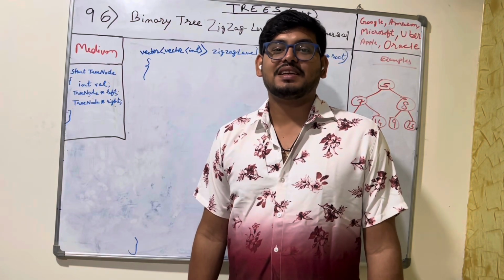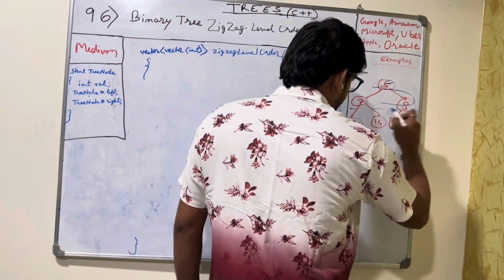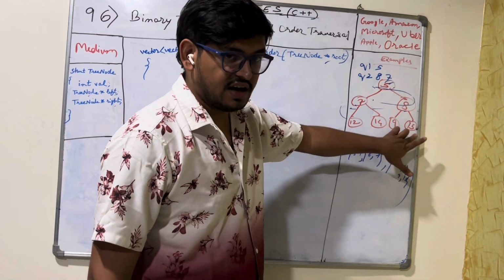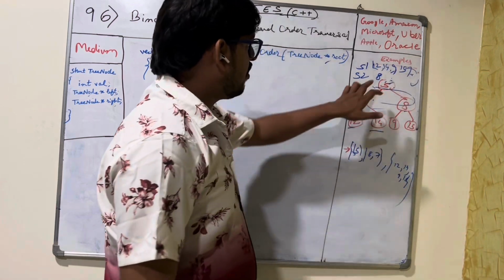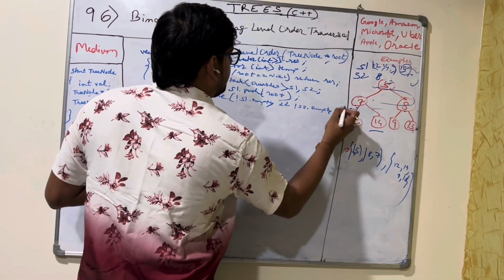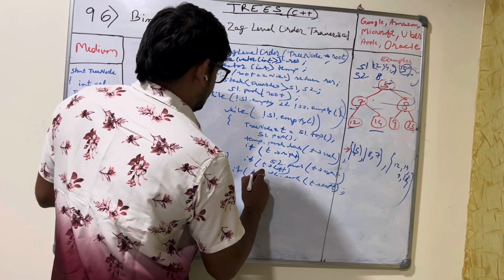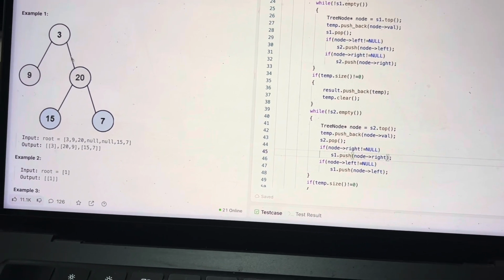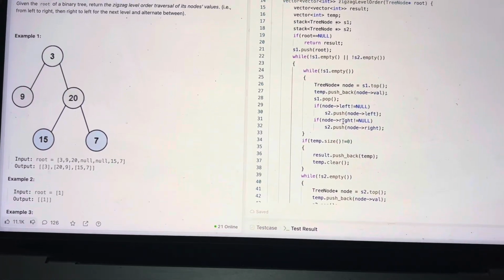96. Binary Tree Zigzag Level Order Traversal | Problem Solving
This is the 96th question of the Problem Solving Series and 6th problem on Trees. This question has been asked in Google, Amazon, Microsoft, Uber, Apple, Oracle etc. This is a Medium level interview question. Please try to solve the question by yourself before watching the code walkthrough part of my video.